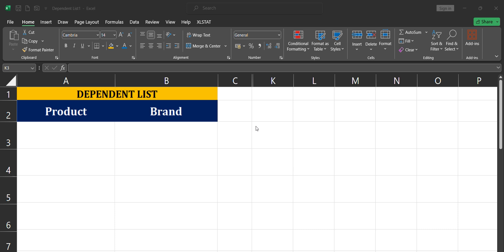Dependent Dropdown Lists in Excel | Step-by-Step Tutorial for Dynamic Data Validation!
Want to take your Excel skills to the next level? In this video, you'll learn how to create Dependent Dropdown Lists in MS Excel using Data Validation—perfect for dashboards, forms, and automation tasks. Whether you're managing categories like Shoes, Mobiles, Laptops, or Televisions, this method is essential for dynamic list building and clean data entry.

📌 What you'll learn:
How to create a primary dropdown list
Setting up dependent dropdowns using named ranges
Formula-based data validation for interlinked dropdowns
Real-world example with product categories (Shoes, Mobile Phones, etc.)

🔧 No VBA required! This beginner-to-intermediate level tutorial is perfect for data analysts, students, Excel learners, and professionals.